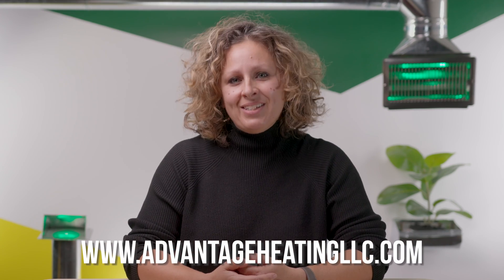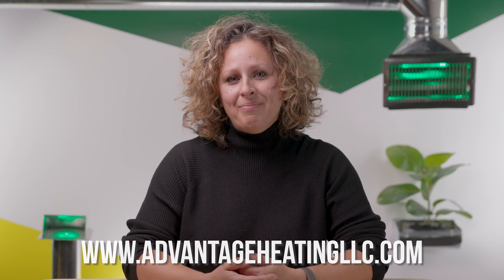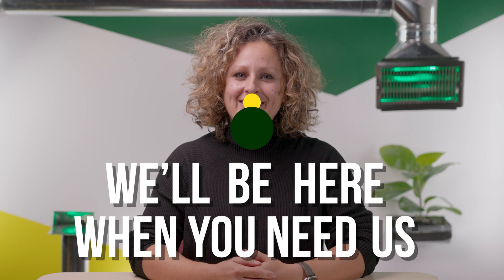UV Light for HVAC - How Do They Work??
Learn all about what a UV light can do for your family. At Advantage, We Got You.

Timestamps:
00:32 - Does UV Light Kill Germs?
00:57 - Where Is An HVAC UV Light Installed?
01:38 - How Much Does an HVAC UV Light Cost?

Does UV Light Kill Germs?
There have been several studies into the effectiveness of UV lights and the different methods of using them around home. We’ll reference a few of them as we continue along. In short, lights do, in fact, kill a variety of contaminants.

What Does UV Light Kill?
Viruses
Bacteria
Mold Spores
Fungus
Parasites
There are more classifications of germs that UV light lights kill that are not on this list. These are just the ones most commonly found in a person’s home.

How Does UV Kill Germs?
A UV light creates UV-C light. That means that it’s light with a wavelength between 200 and 400 nanometers. HVAC UV lights typically operate with a wavelength of 254 nanometers.
As we know from when we get sunburns, living cells absorb energy from light. The sun’s light contacts our skin. Our skin cells absorb the energy and, if there’s too much, we develop a sunburn.
When UV-C light contacts germs, it does something similar. The germ will absorb that light. That light stops the germ from being able to create new protein. That means the germ cannot reproduce or repair itself. The germ will die shortly after exposure because it can no longer maintain itself.
Of course, that also means that UV-C light is dangerous to our cells as well. That’s why it’s installed in the HVAC system, where the light cannot contact your skin.

Where is the Light Installed?
UV lights are installed in one of two locations based on the manufacturer’s instructions.

Indoor Coil
This is the most common location for a UV light to be installed. A technician will install a UV light in your indoor evaporator unit next to the unit’s coils. These types of lights typically run 24/7 and prevent bacteria and mold growth on the coils.

Ductwork
Another location a technician can install a UV light in is in the ductwork close to the blower fan. These lights can be wired to the furnace to only turn on when the rest of the HVAC system is running. By being placed in this location, any air that passes through your central ductwork will be exposed to the UV light.
Both locations have their merits. The HVAC technician that is installing your UV light will determine where the light should be installed based on the style of light and the design of your current HVAC system.

The cost of installation will depend on the brand of light you purchase, the location it is installed in, and the quality of the installer.
You can expect a UV light for an HVAC system to cost between $800 to $1200. Talk with your HVAC company. They may offer contract discounts, or financing options.

Type and Location
Typically, lights installed next to the furnace or blower fan will cost most. This location requires additional electrical work to connect the light to the fan motor.

Quality of Contractor
A high-quality contractor will charge a higher fee. This is because they will take extra time and care when helping you improve your HVAC system.
A lesser quality HVAC contractor may just give everyone the same light option, which may not even be effective. Then, they may blow out your electrical when they install it. It’s not unheard of for a company that did not do its due diligence to overload a circuit when adding to an HVAC system.

Do You Need a UV Light for Good Air Quality?
If you or a member of your family are immunocompromised, or if your safety of mind requires that you make your home as germ proof as possible, then a UV light for your HVAC system can do a lot to help you reach that goal.
If you just suffer from occasional allergies or have stuffy air, then a UV light might not be a worthwhile investment.

What Else Helps Indoor Air Quality?
Here are some additional steps you can take to improve the quality of air that goes through your HVAC system:
Change You Air Filter
Clean Your Home Regularly
Stay Current on Your HVAC System Maintenance
Get A Separate Air Purifier
Keep Indoor Humidity Low
Keep Rooms Ventilated